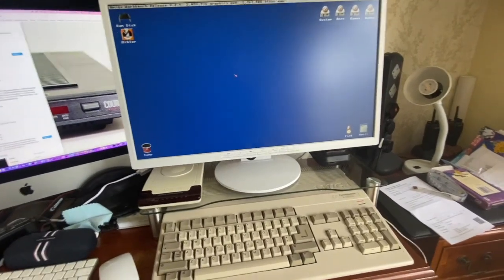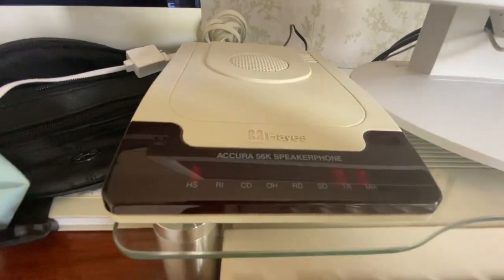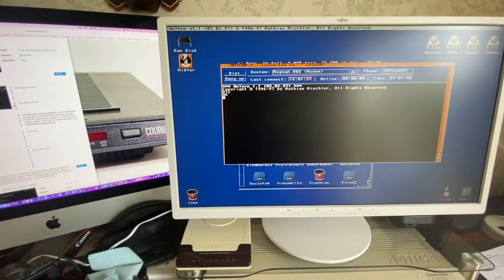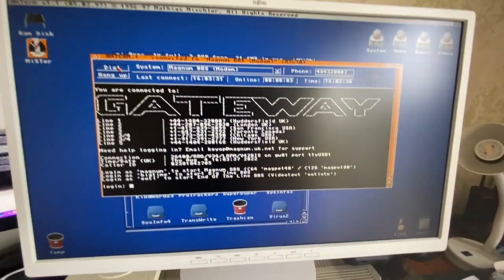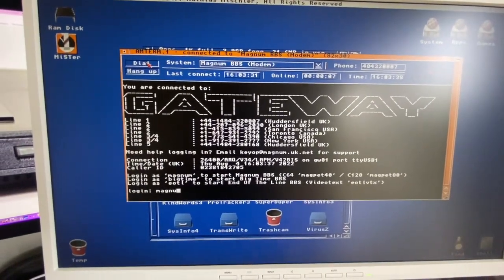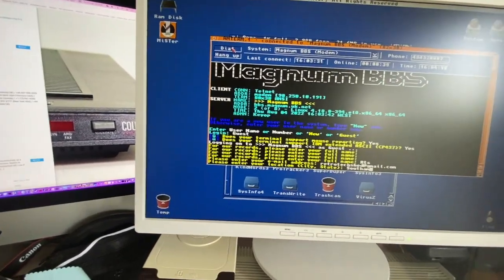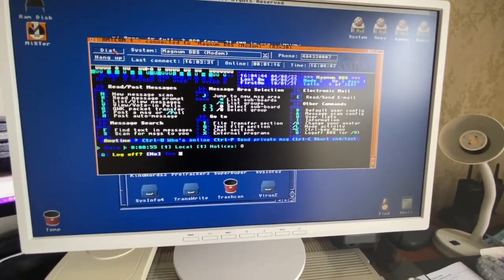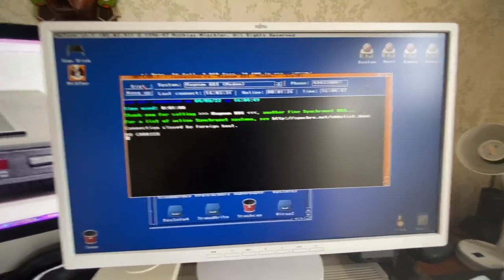Amiga 500 MiSTer with Real Modem like it's the 1990s again (modem sounds / modem noises )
This video is a quick demo of an Amiga 500 MiSTer (MiSTer FPGA DE10-Nano) running Amiga OS 3.2 with AmiTerm and connecting to a dial-up BBS (Magnum BBS) using a Hayes Accura Modem (modem sounds / modem noises).

This video is just for fun, not intended to be polished and professional :)

Kit List:
Amiga 500 Case
Amiga 500 Keyboard
MiSTress 500 IO Board
MiSTer FPGA (DE10-Nano)
USB to Serial Adapter
Hayes Accura Modem
Analogue Phone Line
Amiga OS 3.2
AmiTerm (Terminal Emulation Communications Software)